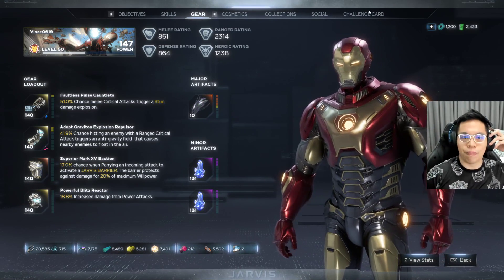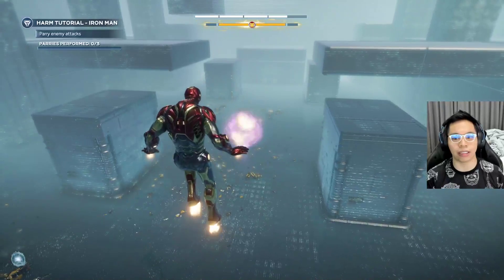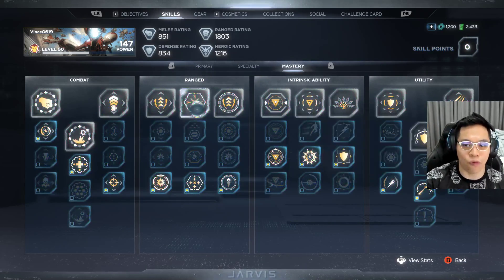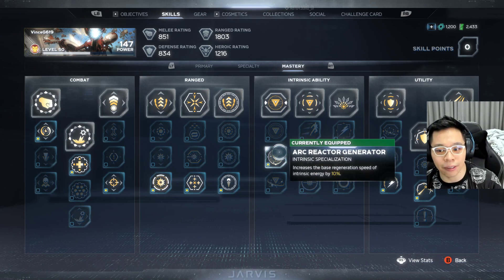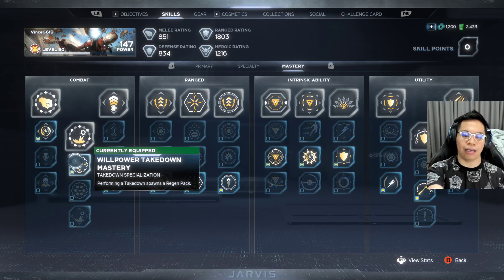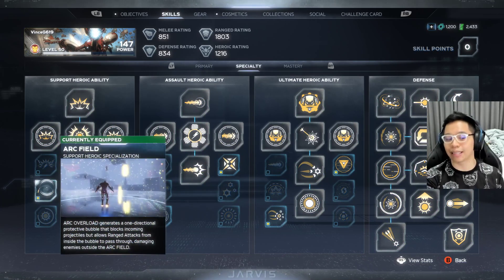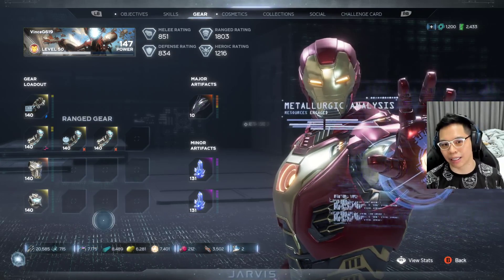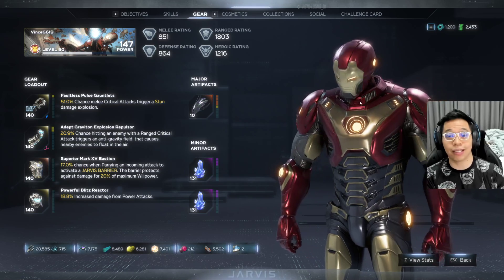Marvel's Avengers Game: Best Iron Man Build - What Skills To Get to One-Hit Enemies with Ranged DPS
Just wanted to share my Marvel's Avengers game Iron Man build where I get to survive hives and vaults but hitting enemies with VERY powerful weapons while staying safe behind his defensive shields and barriers.

Check out the video to see which skills you should level up on for Iron Man and which type of gear you should get.

Please note that this is more of a guide on how to level up your skills and what gear to aim for, but obviously, there will be people with better gear out there who have farmed that a lot more and thus, would have higher stats. So this video is really just to show you what skills you can combine to make the most out of him and also on what gear we recommend you start looking for.

I'll be releasing videos of the other heroes I use as well soon.